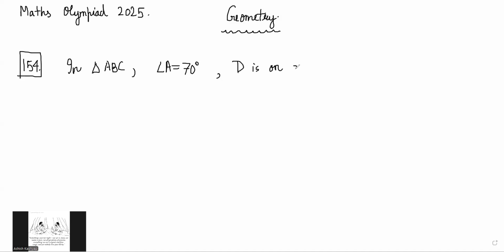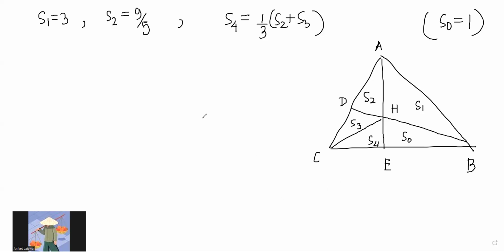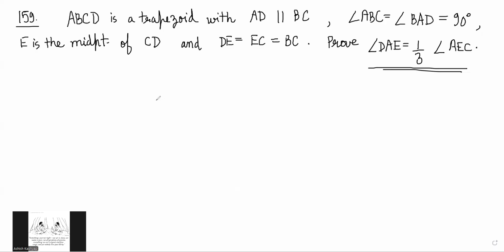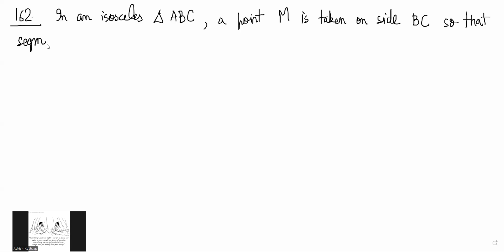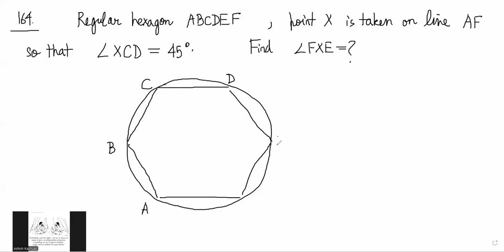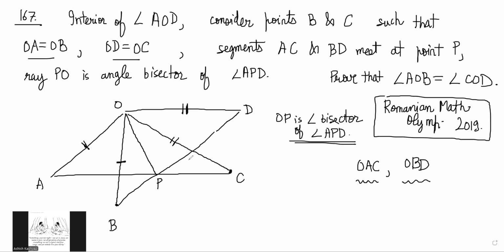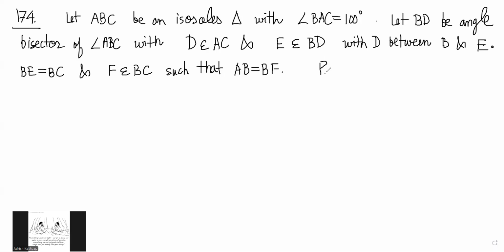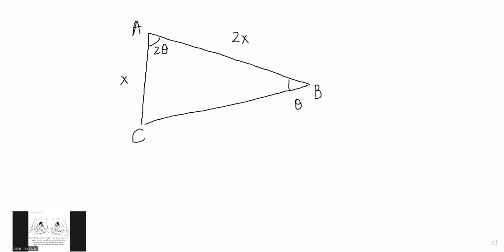Session 16: Chinese & Romanian Olympiad Geometry Problems